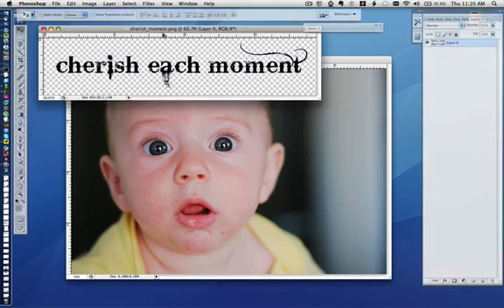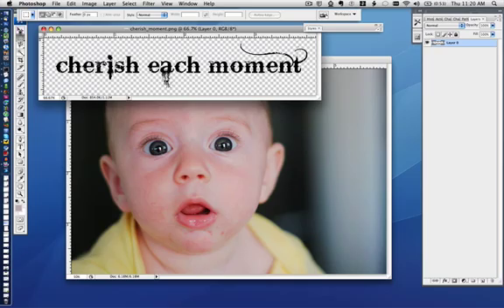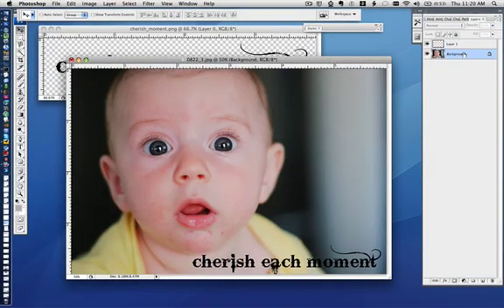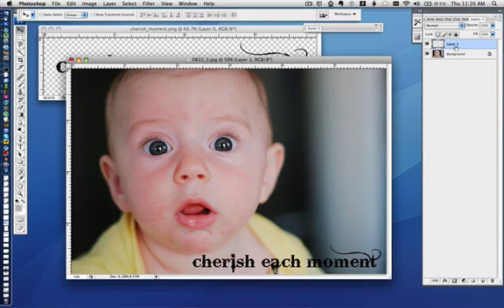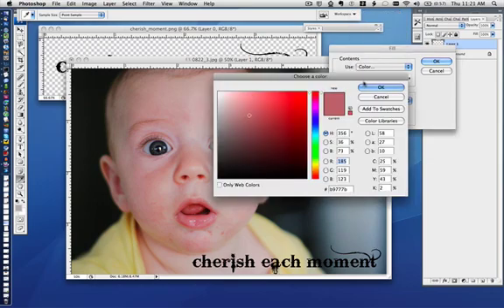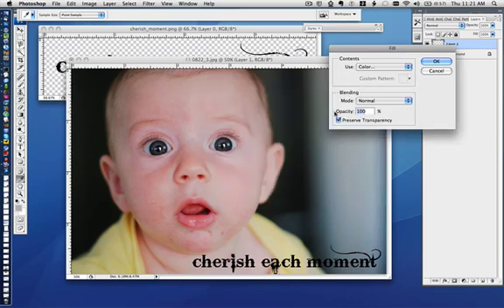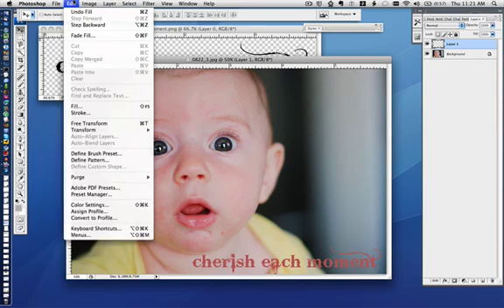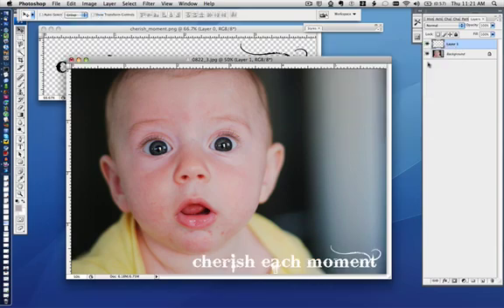coloring overlays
This shows how to change the color of the png files I give away as digital downloads. They are always black by default, so if you want to make them white, blue, red, etc. here's how to do it in Photoshop CS2.